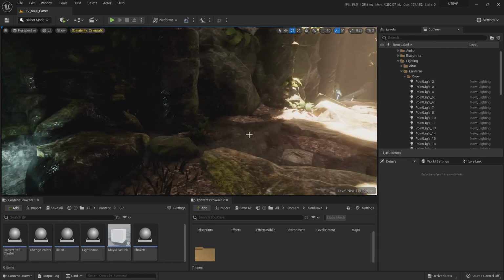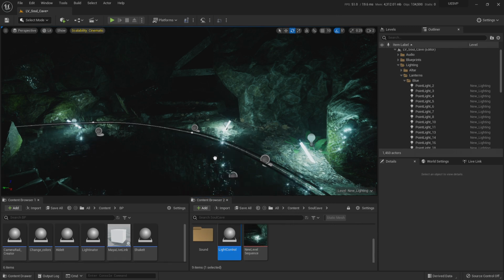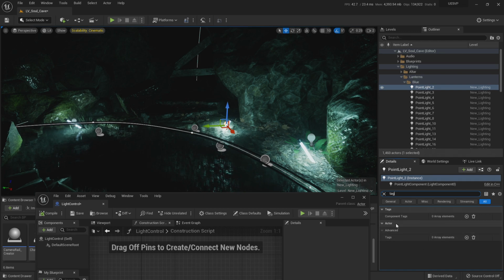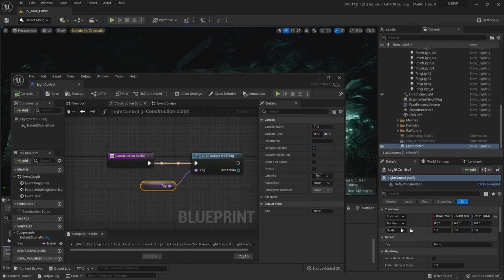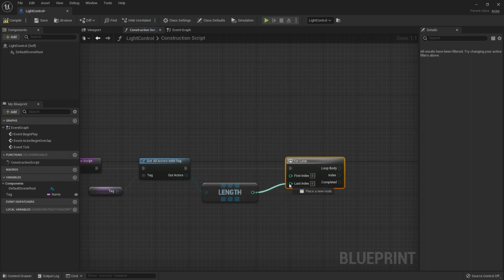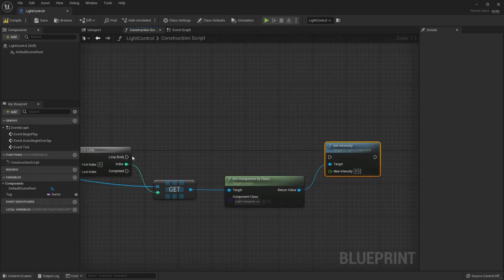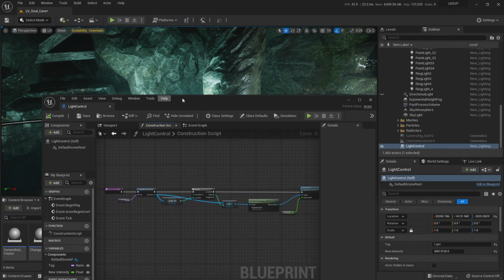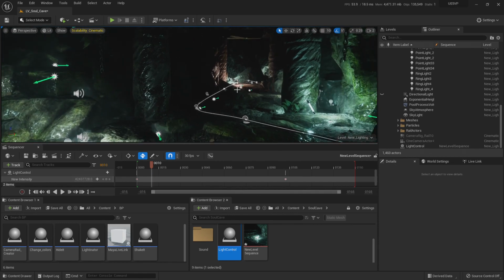UE5 preview 2 Creating Useful Blueprints is the key to learn Blueprints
My name is Gabriel Paiva and am an Authorize Unreal Instructor.
Follow me for the News and Toots! about Unreal Engine.